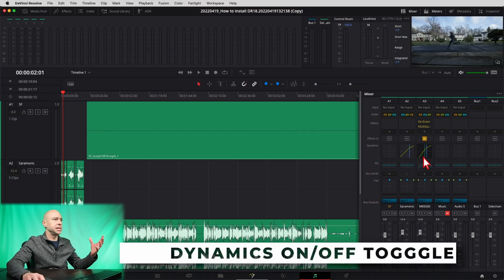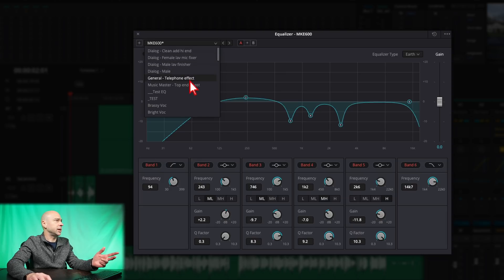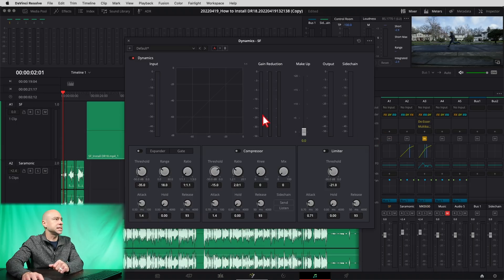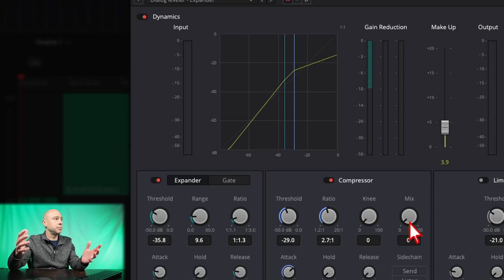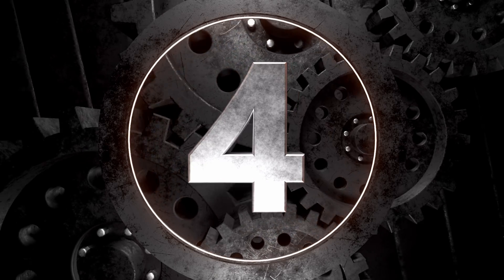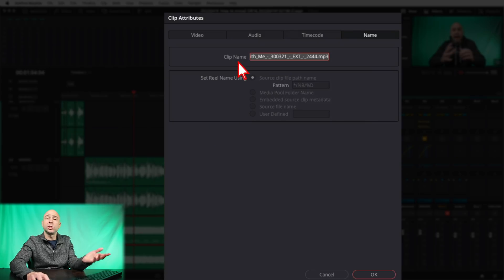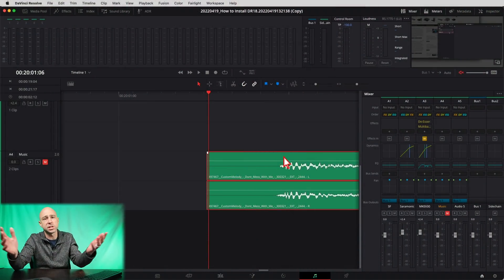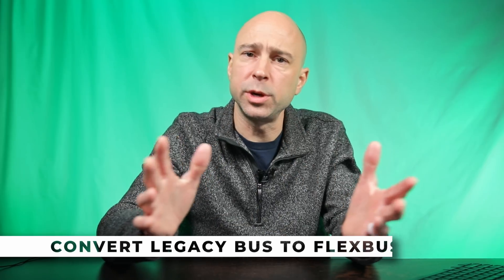DaVinci Resolve 18 FAIRLIGHT Updates | The Ones You NEED to Know!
Today we jump into DaVinci Resolve 18 FAIRLIGHT to check out some awesome UPDATES!  I’ve selected the ones that I think will be most important for you so let's check out Fairlight 18!

0:00 Fairlight 18 Updates!
1:42 Turn On/Off Dynamics Quickly
2:22 EQ On/Off Toggle
2:50 EQ Presets
3:33 EQ - Q Factor Adjustment
4:32 Dynamics Presets
5:33 Compression Knee
6:06 Dynamics Mix
6:38 Dynamics Audio Visualization
7:46 Quickly Move Tracks & Buses
8:35 Change Clip Name
9:20 Nudge Clips Subframes or Milliseconds
11:05 Improved Audio Quality when Retiming
12:09 Convert Legacy Bus to Flexbus
13.53 My Thoughts & What's to Come

MY GEAR!